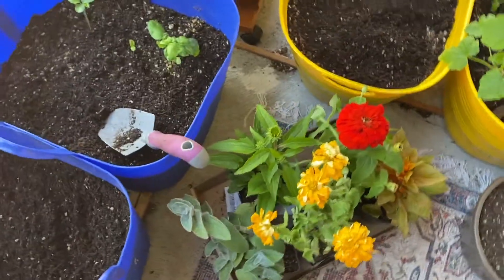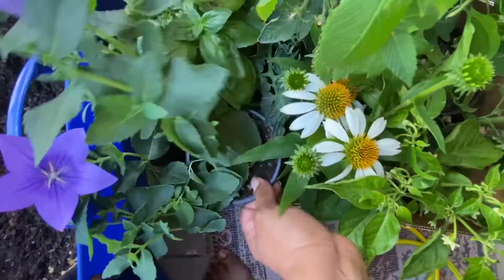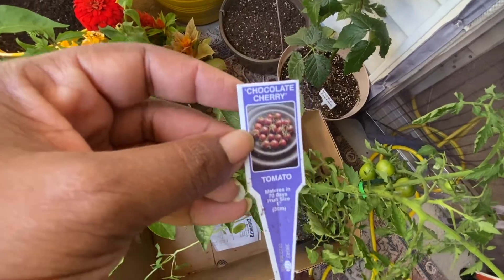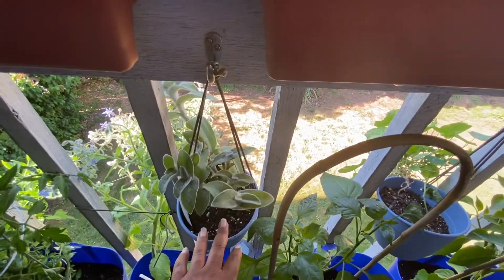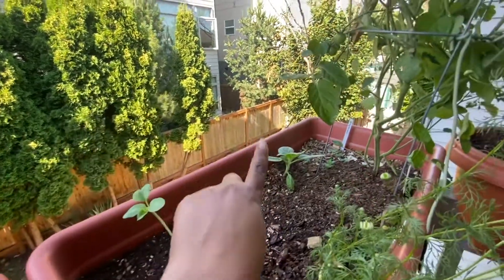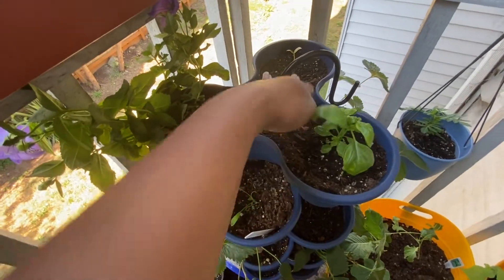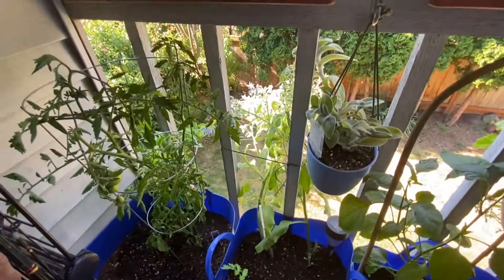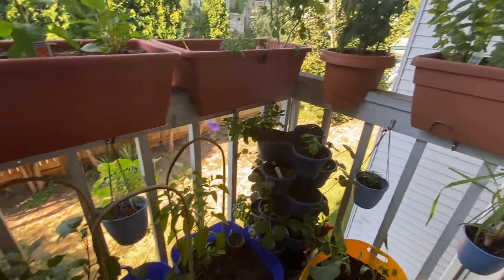Transplanting My Nursery Buys | Summer Veggies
Hey y'all!

I just wanted to share with you what I actually purchased on my birthday nursery visits and how I manage to squeeeeeze them all in to my balcony garden. How did I do!? 🧐